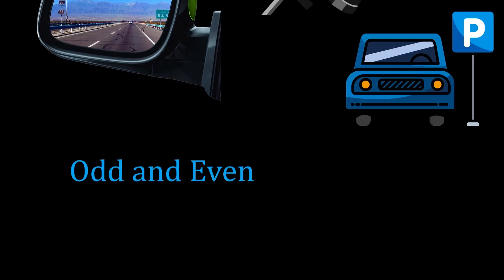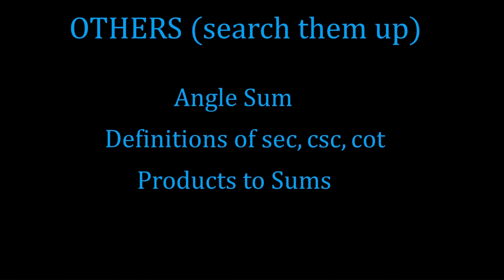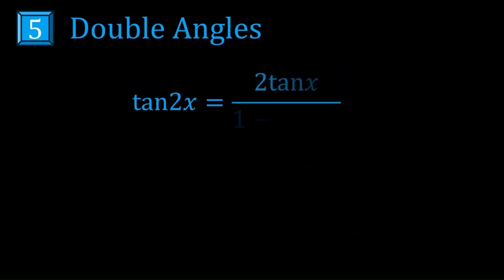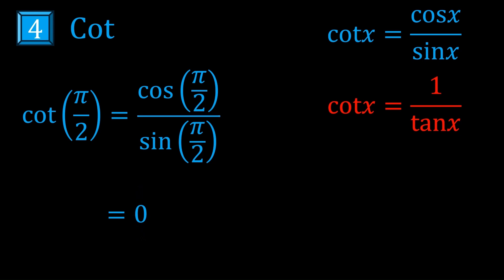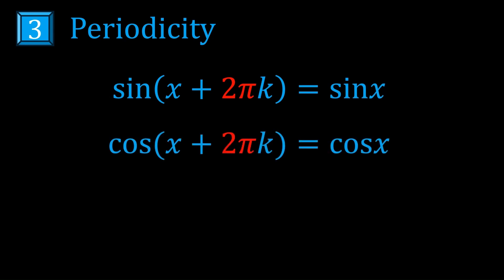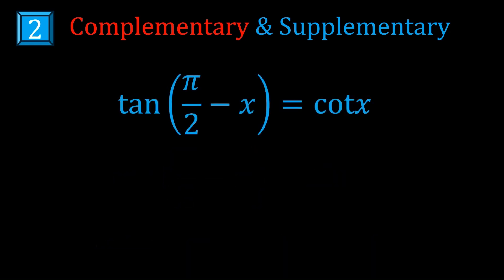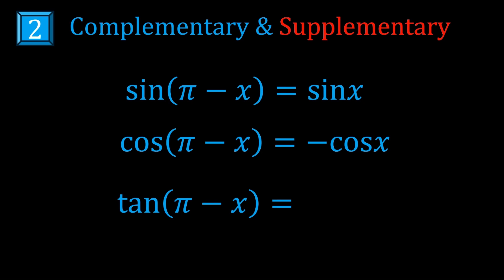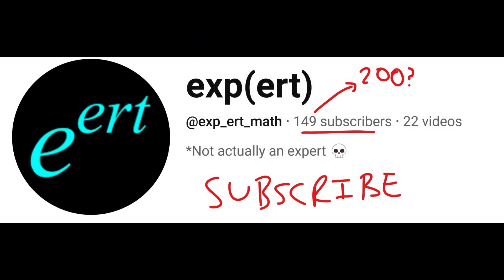This One Topic Unlocks Almost All of Math